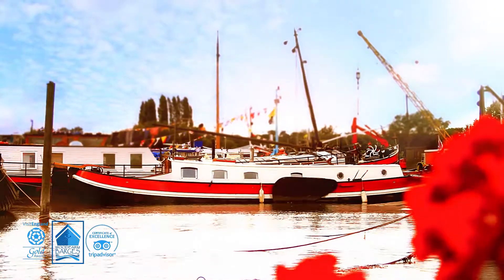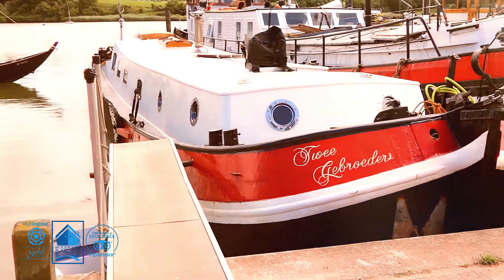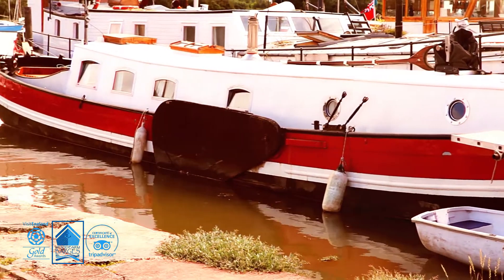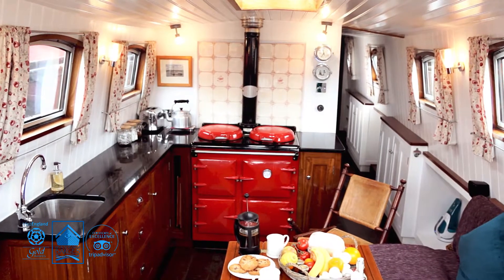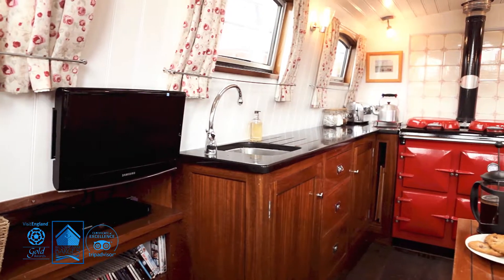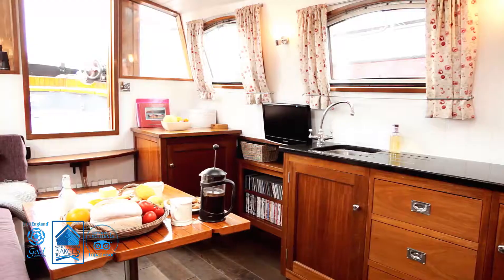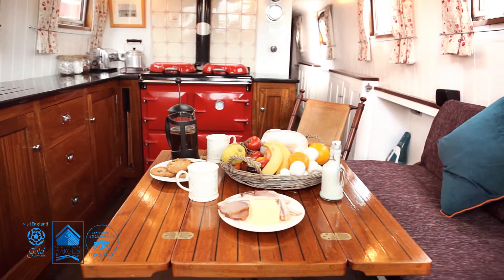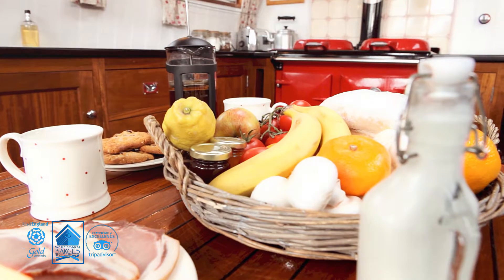TWEE GEBROEDERS | Woodfarm Barns & Barges, Suffolk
Twee Gebroeders is a beautiful, Historic Dutch Sailing Barges. Lovingly transformed into a Luxury, Dog-Friendly, Romantic Holiday 'Cottage', moored on the quayside at The Tidemill on the River Deben in Suffolk.

With special thanks to Flyibot for the Aerial Filming